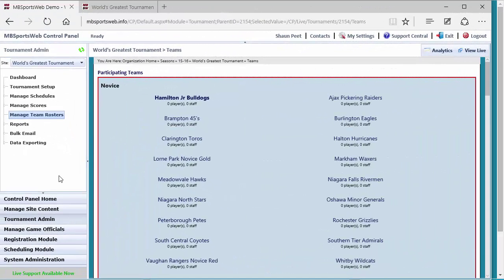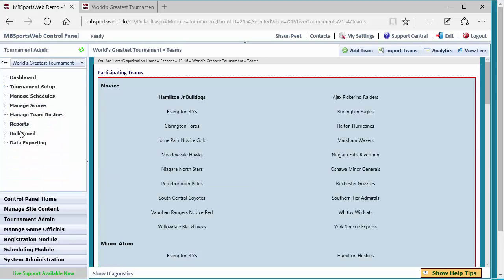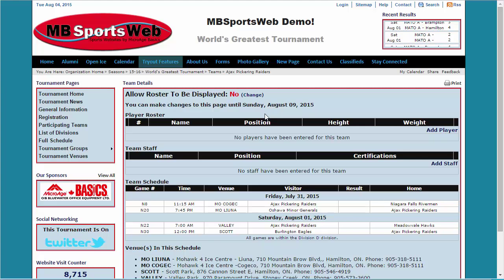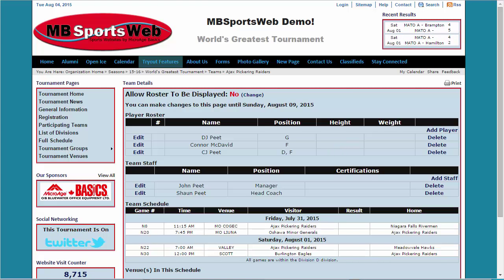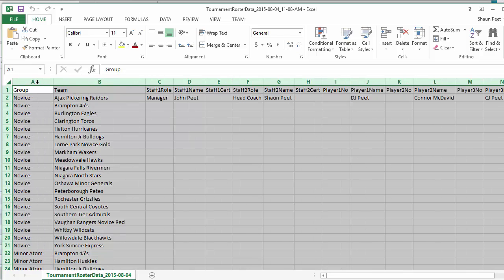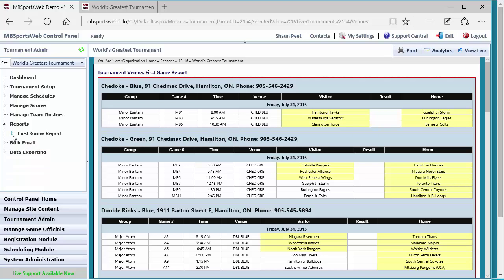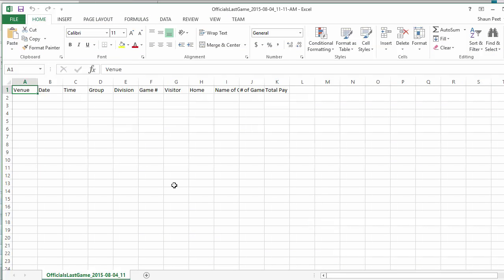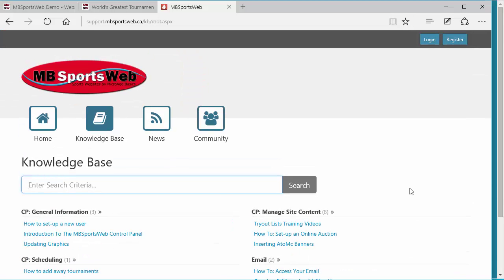Tournament Admin - 6 - Other Features